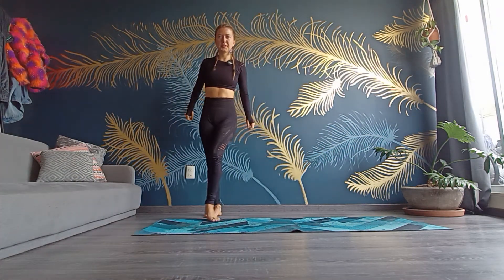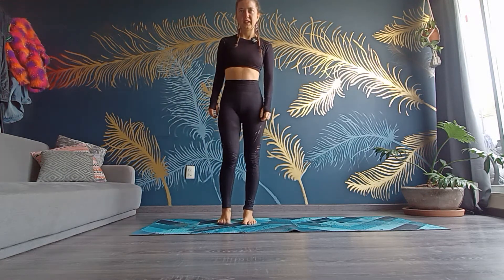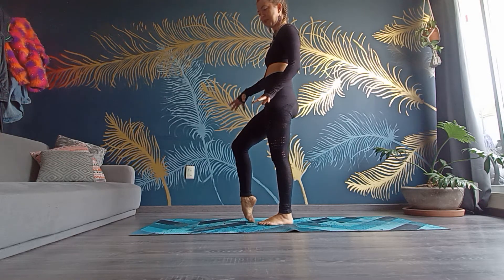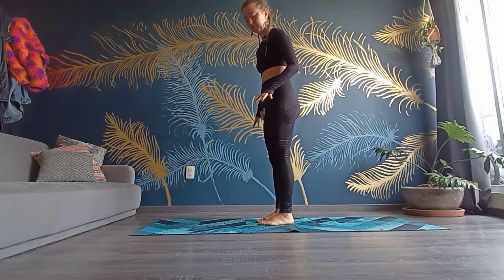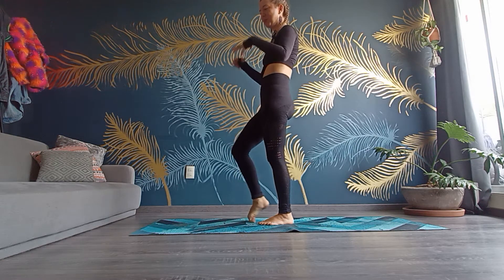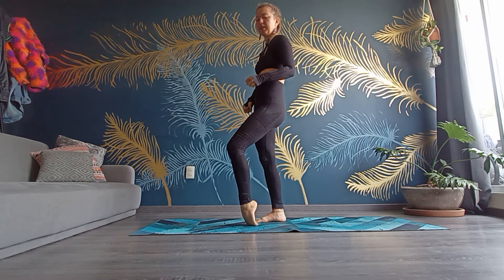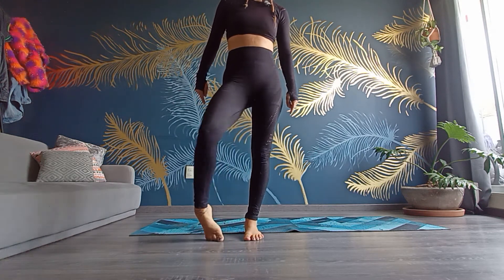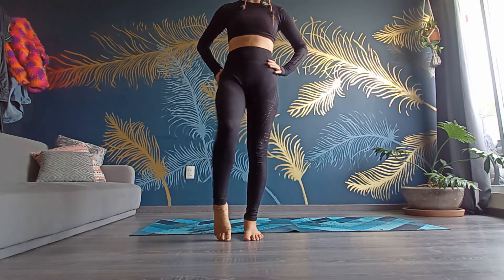Pilates with Denitsa in Mexico City, feet mobilisation, balance, spine articulation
Welcome to Denitsa Moves: Your Personal Pilates Trainer

Hi, I'm Denitsa! If you're looking to transform your body and strengthen your core with Pilates, you've come to the right place. As your dedicated Pilates trainer, my mission is to bring you the best Pilates workouts, tips, and classes to help you achieve your fitness goals—all from the comfort of your own home, at no cost.

Personalized Attention: Benefit from precise verbal cues and easy-to-follow instructions designed to ensure you perform each exercise correctly.
No Cost: Access all my Pilates workouts and tips for free.
Flexibility: Enjoy the convenience of working out whenever and wherever you want, with no geographical or time constraints.
Correct Form: Learn how to avoid common mistakes with my detailed guidance on proper form and technique.

What You’ll Find on Denitsa Moves:

Pilates Body: Sculpt and tone your entire body with my comprehensive Pilates routines.
Core Pilates: Focus on strengthening your core for better balance and stability.
Beginner Pilates Classes: Perfect for those new to Pilates, with step-by-step instructions to get you started.
Pilates Movement: Understand the fundamentals of Pilates movements and techniques.
Performance Pilates: Boost your athletic performance with tailored Pilates routines.
Pilates for Life: Embrace Pilates as a lifelong fitness practice.

Join Me and Transform Your Life with Pilates!

Together, we’ll work towards a healthier, stronger, and more balanced you. Let’s move together, anytime, anywhere.